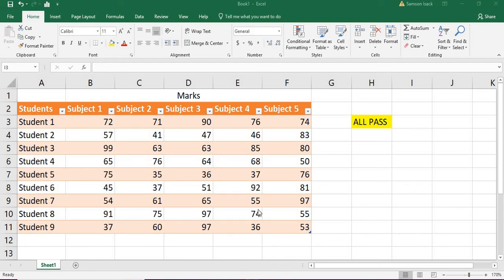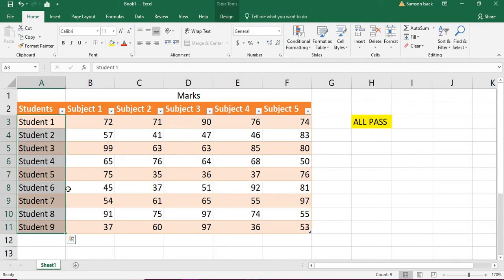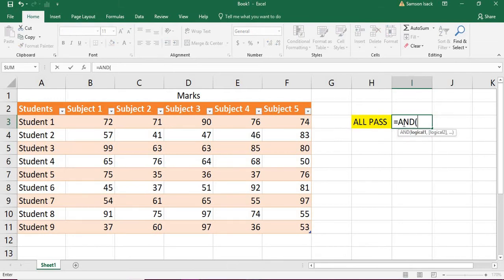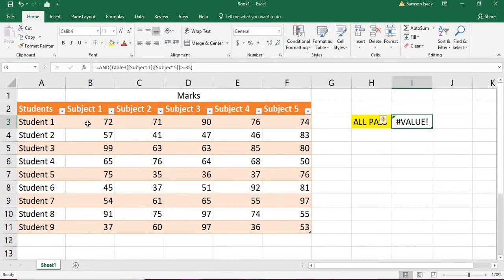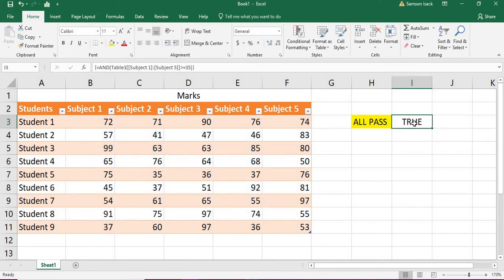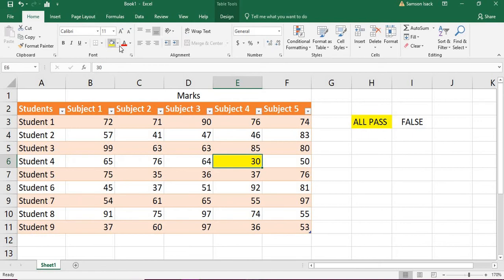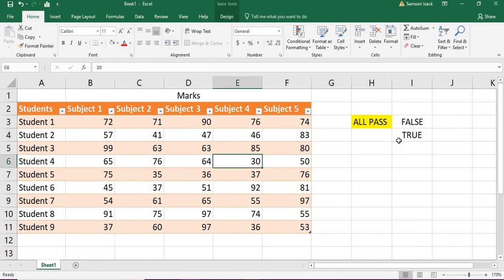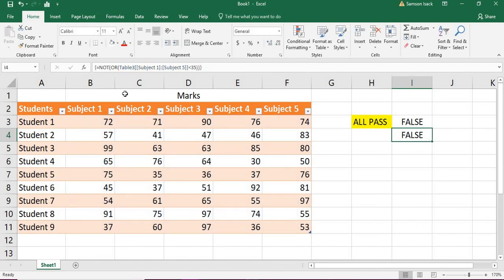Excel : How to identify ALL the students PASS in all subjects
Excel : ALL the students PASS in all subjects